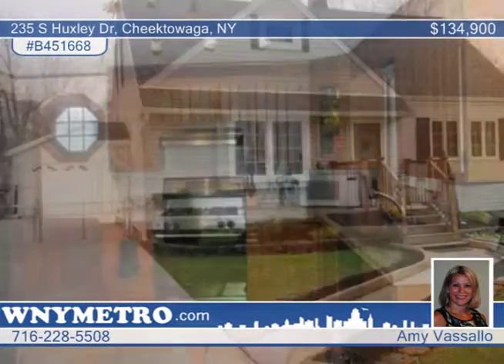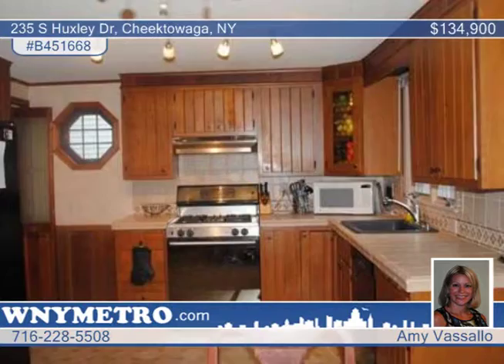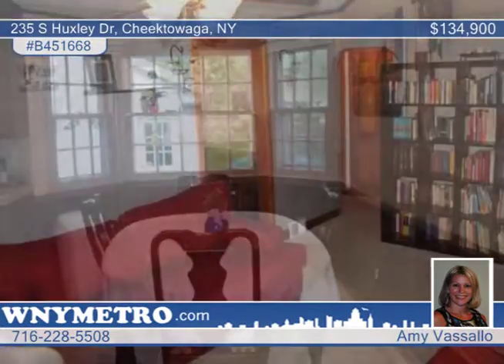235 S Huxley Dr Cheektowaga, NY Homes for Sale | wnymetro.com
235 S Huxley Dr, Cheektowaga, NY
 Amy Vassallo-Metro Roberts |

Move right in to this well maintained updated 3 bedroom home Fresh interior w/ neutral, tasteful d?cor. Eat-in kitchen applicances included, two first floor bedrooms, master suite on 2nd floor with half bath, walk threw closet and separate sitting area/office/nursery. Partially finished basement, fully fenced yard, garage 24' x 26' 11 years old with separate circuit panel, 220 line, telephone and cable lines. Updated with in the past 10 years siding, roof, furnace, a/c, hot water tank, some windows, electrical service, breaker box, driveway, carpet, and landscaping.